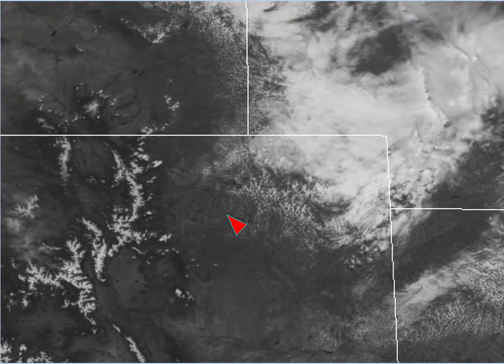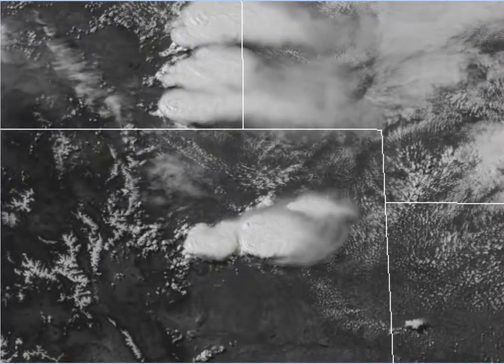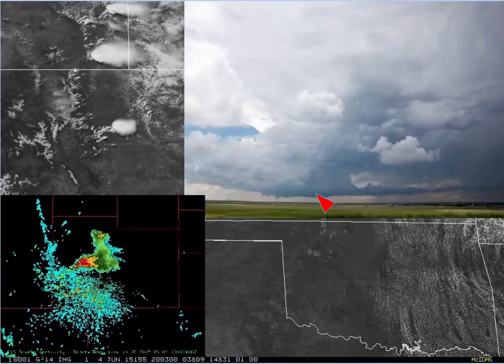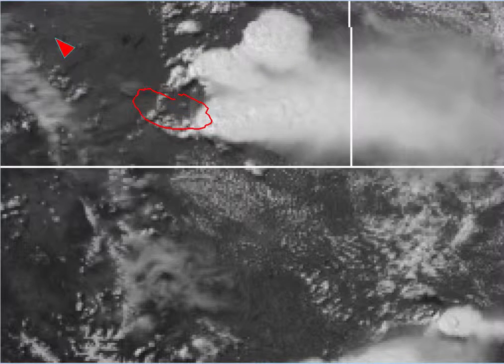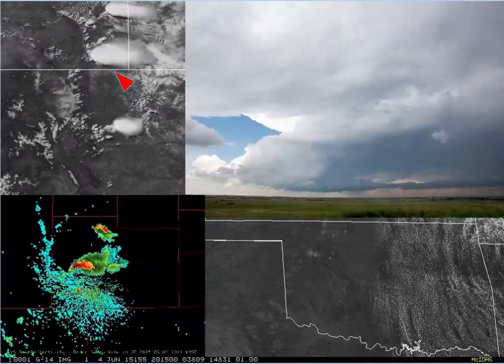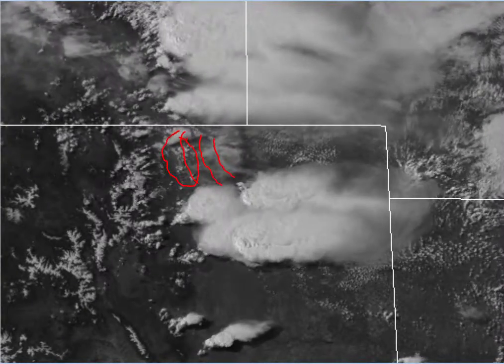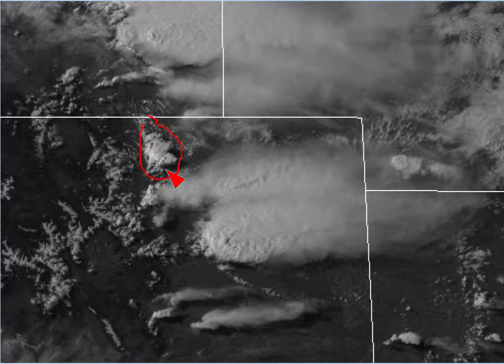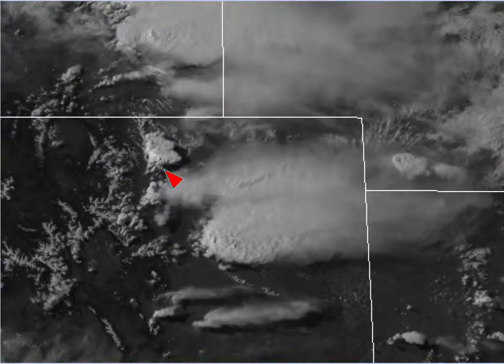VISIT blog entry: 4 June 2015 GOES 1-minute imagery analysis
This VISIT blog entry discusses the GOES-14 1-minute visible imagery for storms along the Front Range of Colorado and southeast Wyoming. We also look at a time matched animation of GOES 1-minute visible imagery, radar reflectivity and video for the storm near Cheyenne, WY.